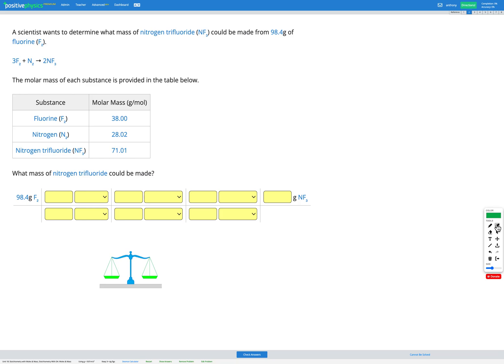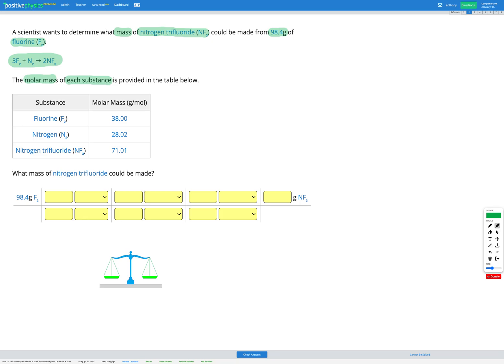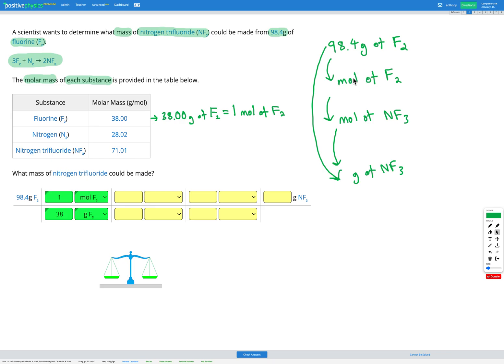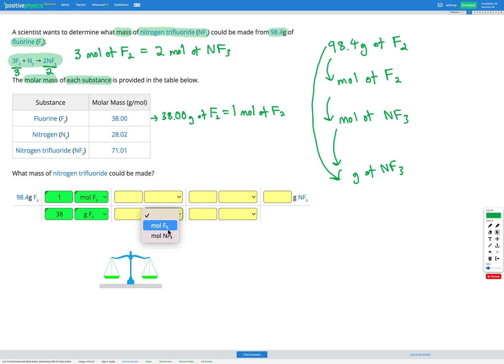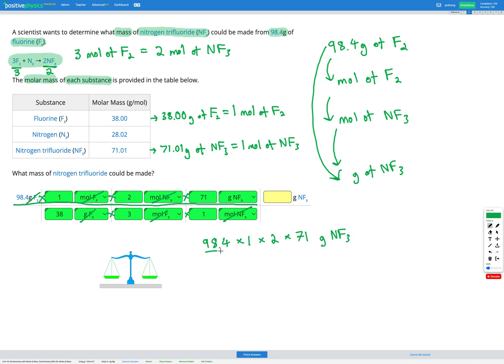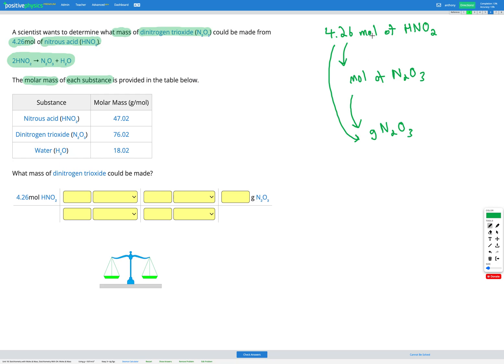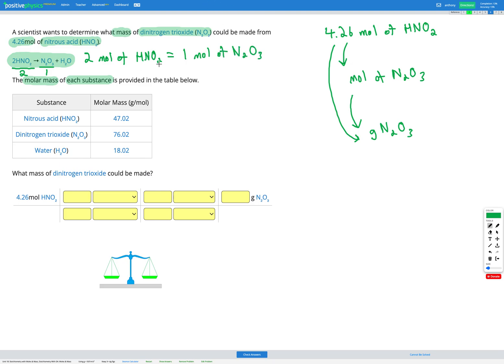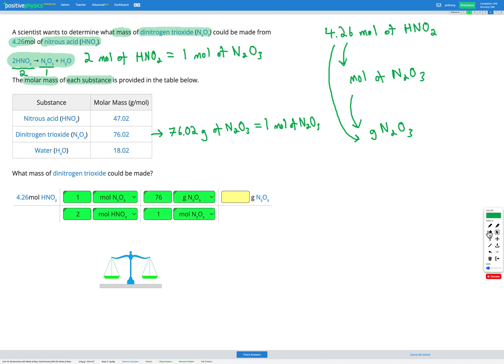Chemistry - Stoichiometry with Moles & Mass - Stoichiometry With DA: Moles & Mass